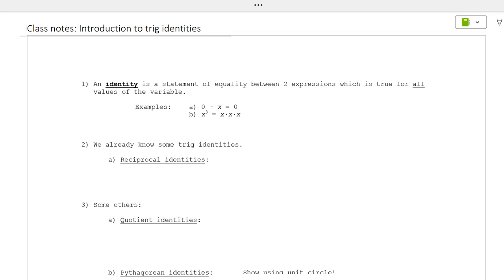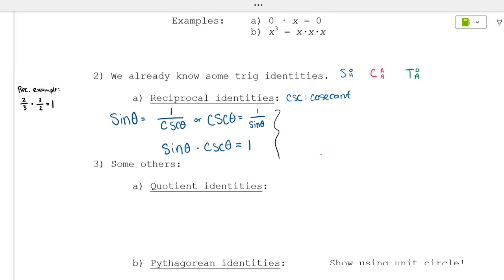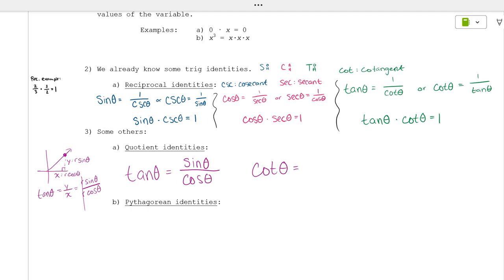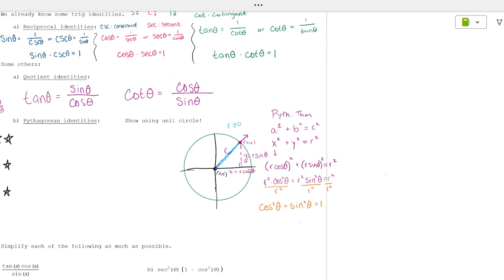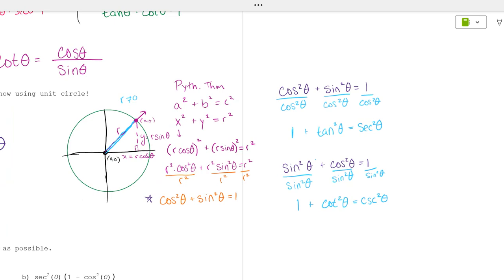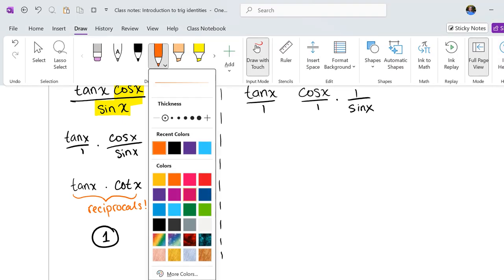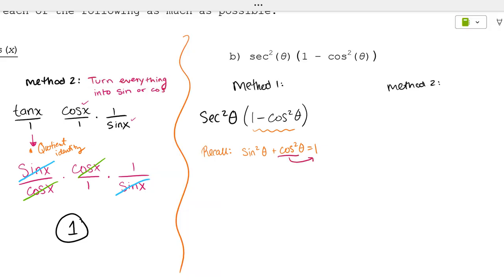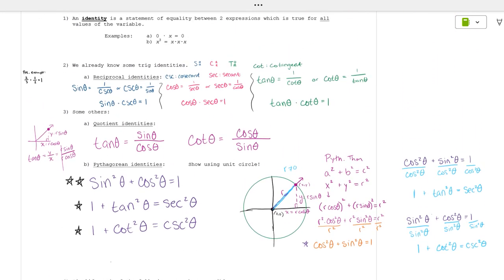Notes on Reciprocal quotient and Pythagorean trig identities